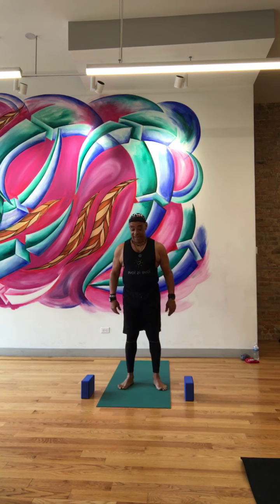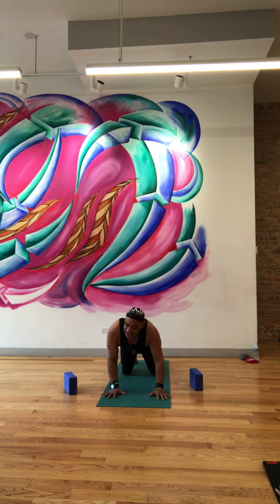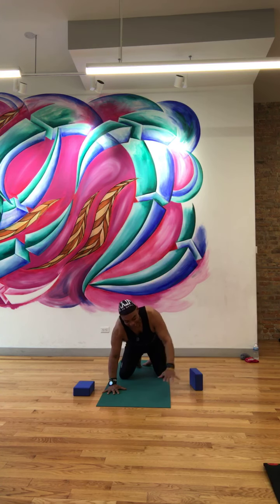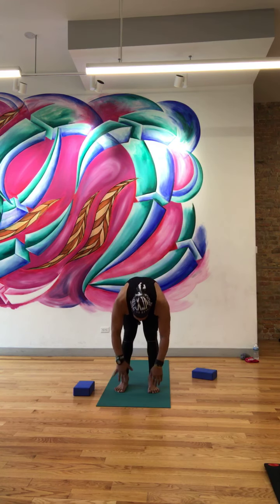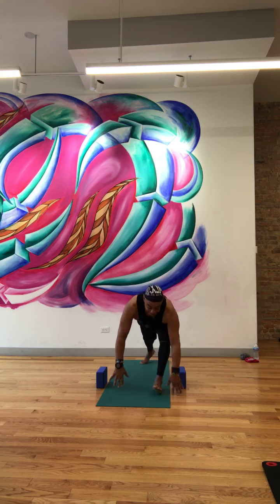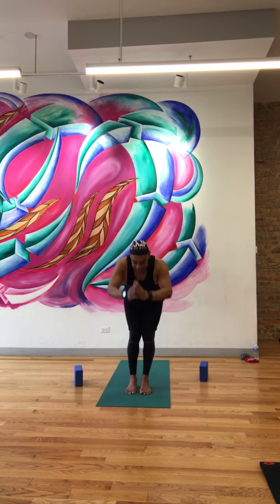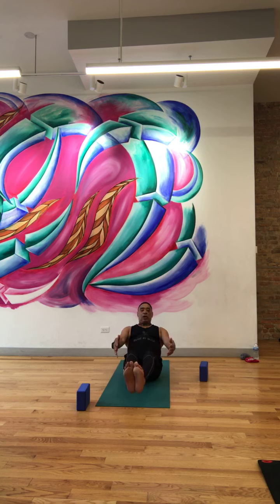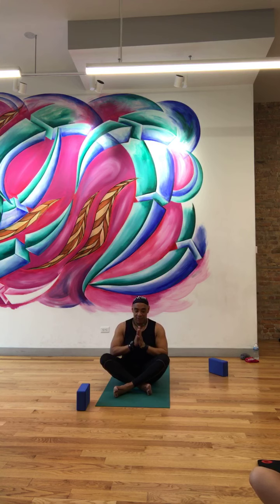Vive Yoga Class